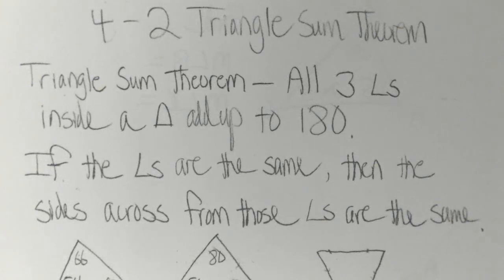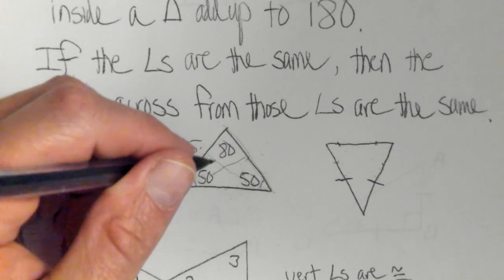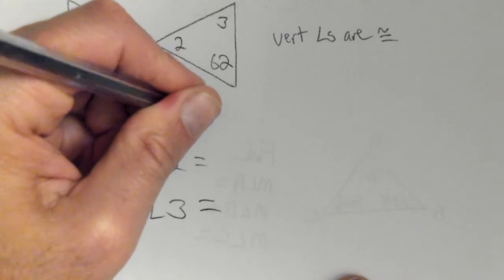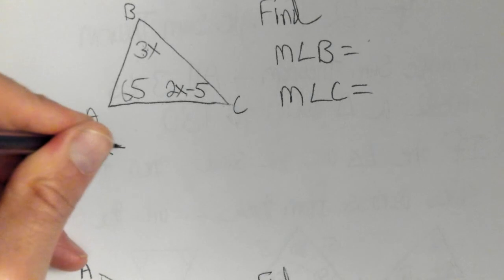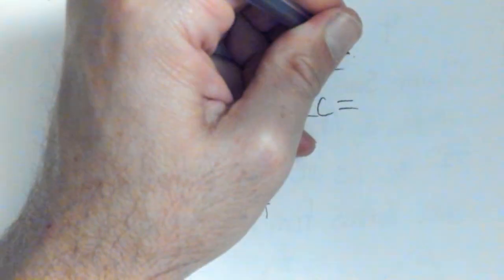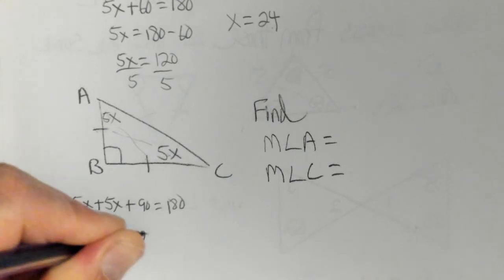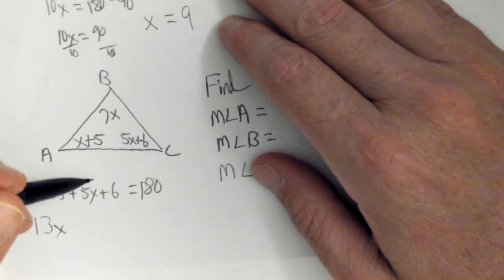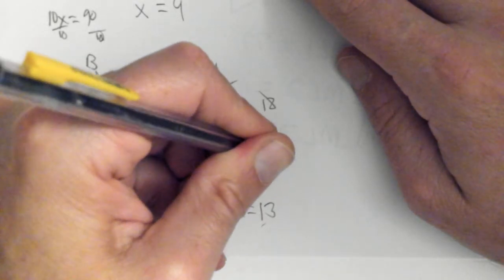Lesson 4-2 Geo